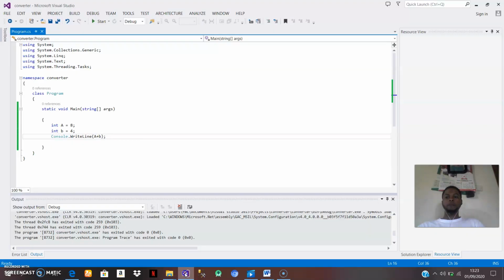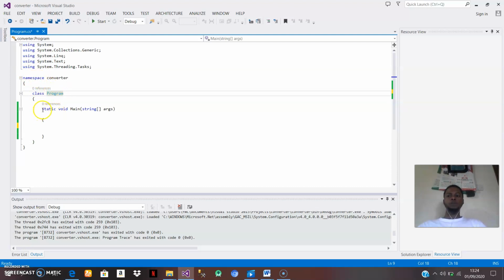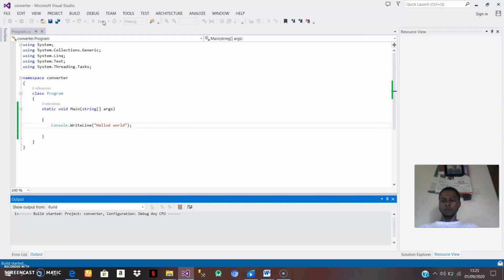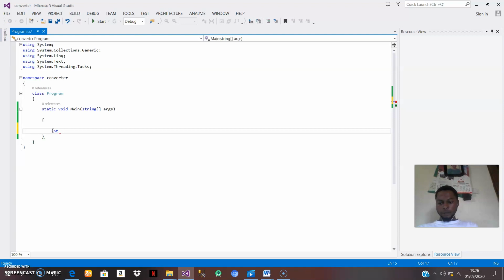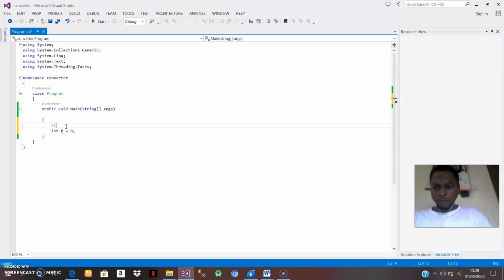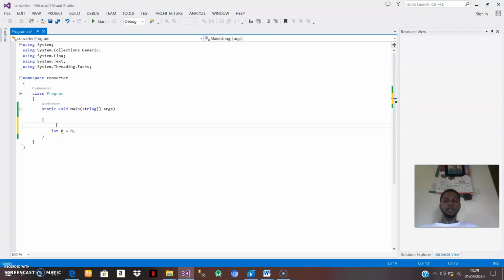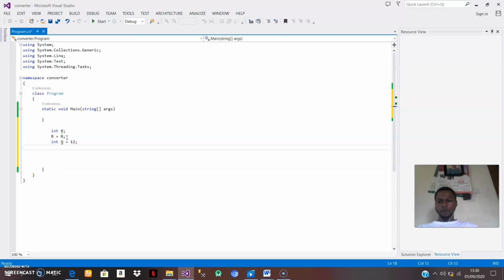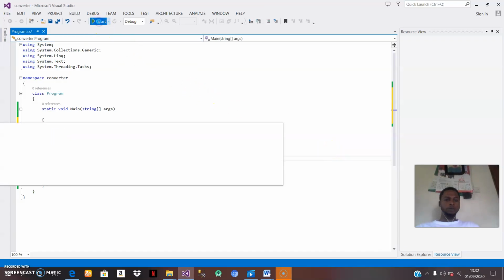C sharp example to find the sum of two numbers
To understand how to write c sharp programme to add two numbers together